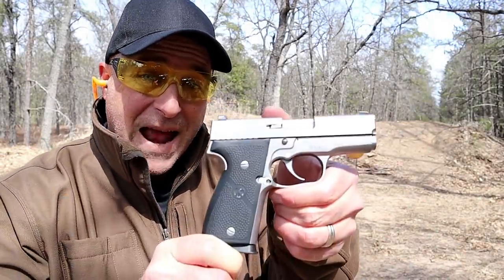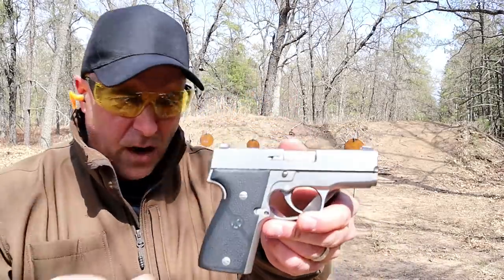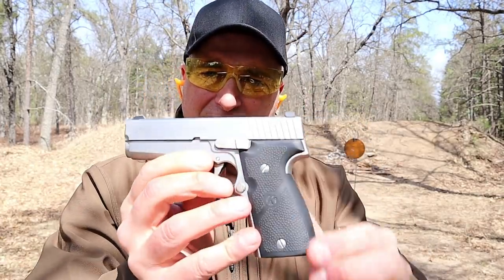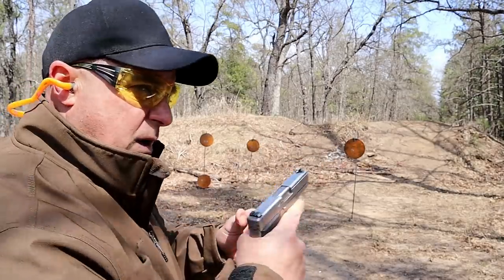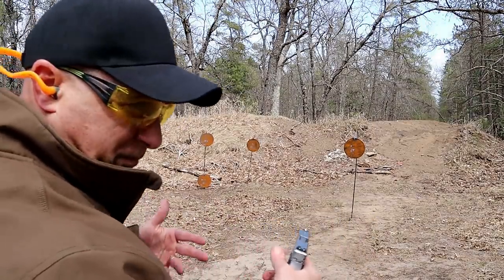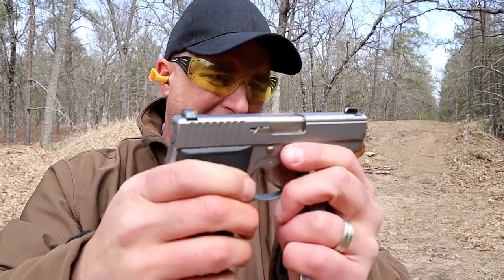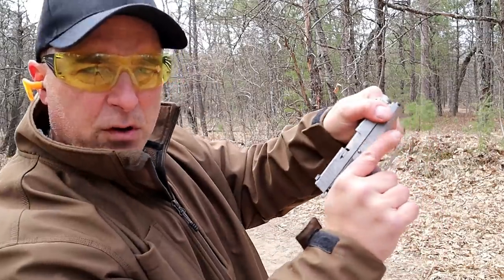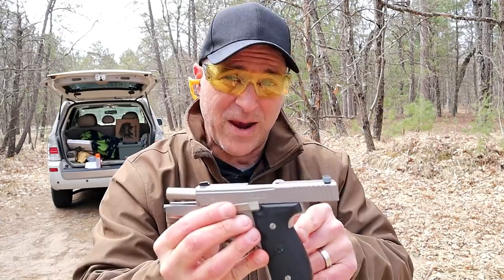Kahr K9 - Best Kahr Pistol? - TheFirearmGuy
Here is the Kahr K9 that many people feel is the "Best Kahr Pistol." The Kahr K9 is a steel frame 9mm that is machined tight and an incredibly accurate shooter. I think it's a beautiful pistol as well. Waht do you think of the Kahr K9?